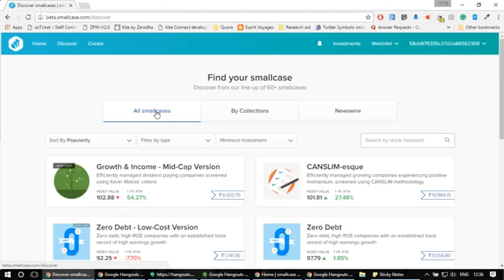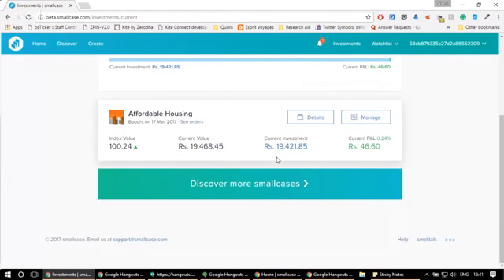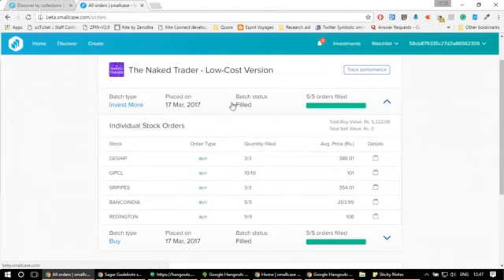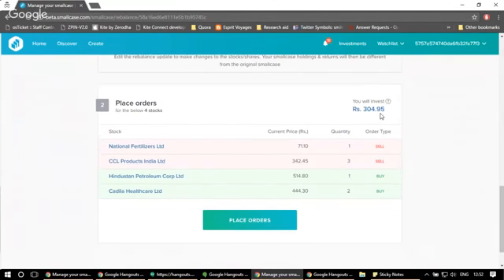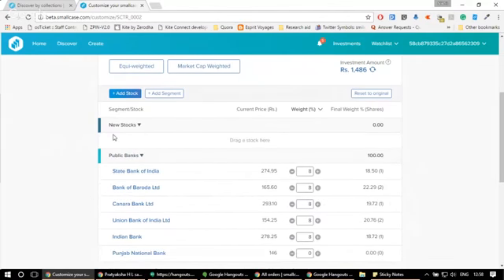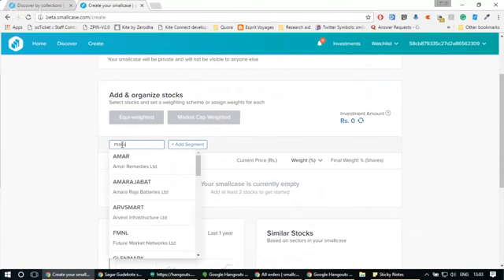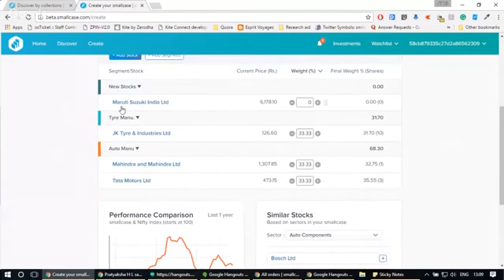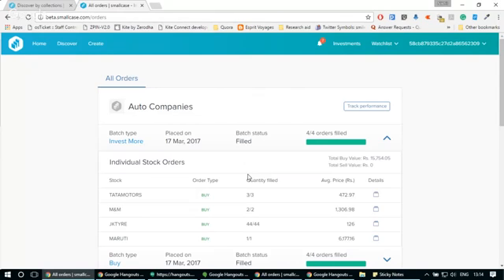Zerodha Smallcase - How to create your own smallcase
Learn how to create Zerodha's Smallcase on your own in Indian Stock Market.